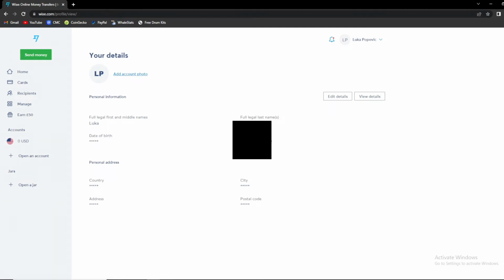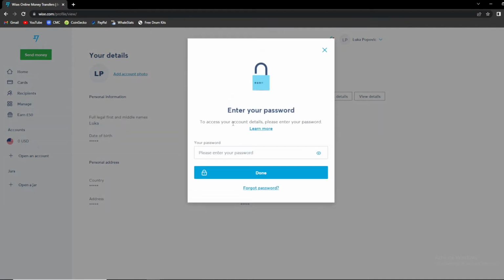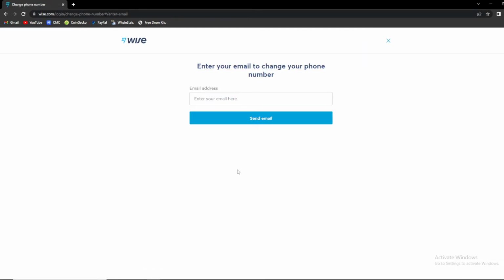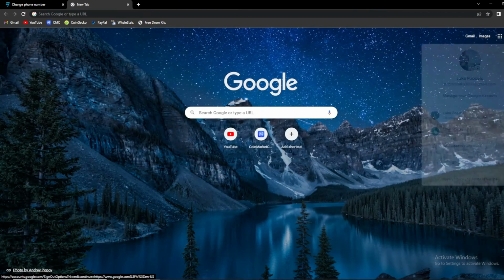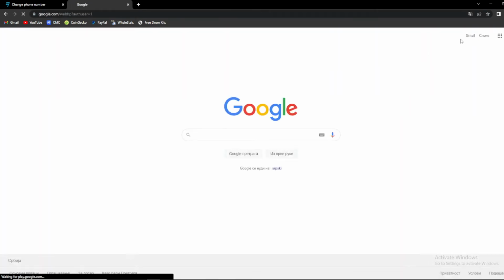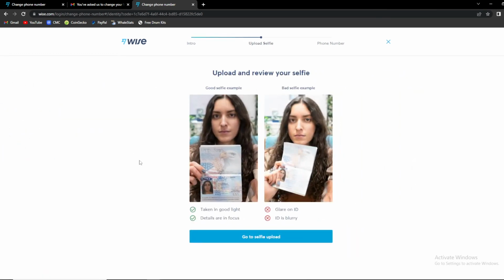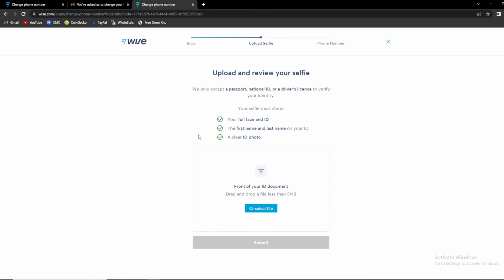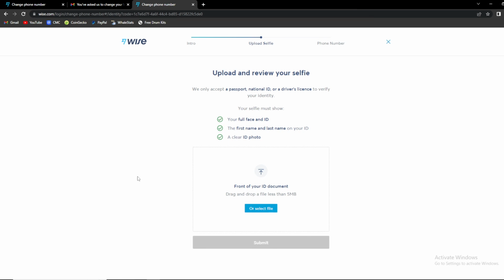HOW TO CHANGE PHONE NUMBER WISE APP | TRANSFERWISE CHANGE PHONE NUMBER (EASIEST WAY)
Today we talk about how to change phone number in wise, so stay until the end of the video to see the full explanation.